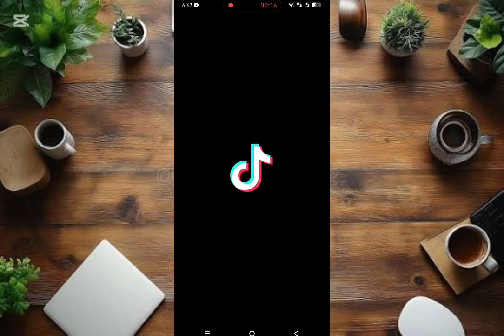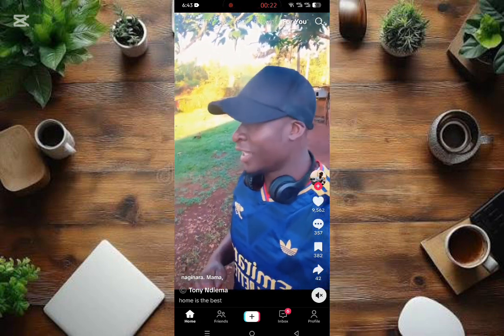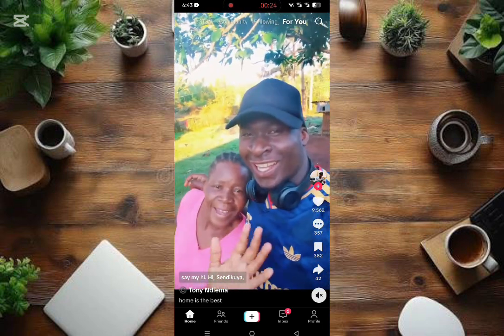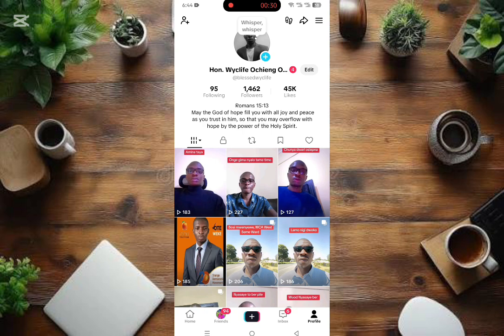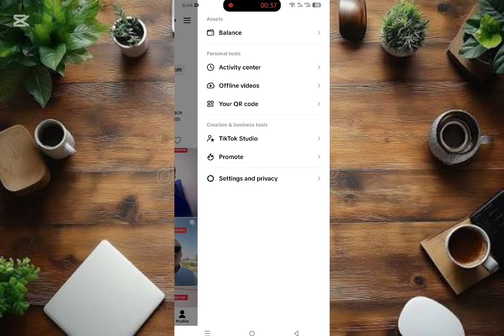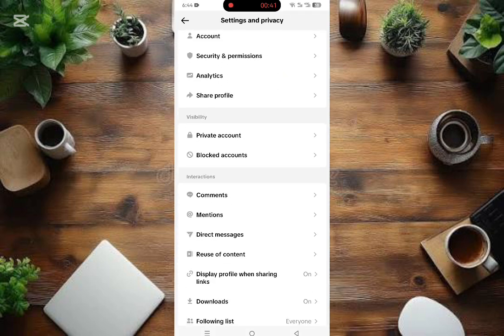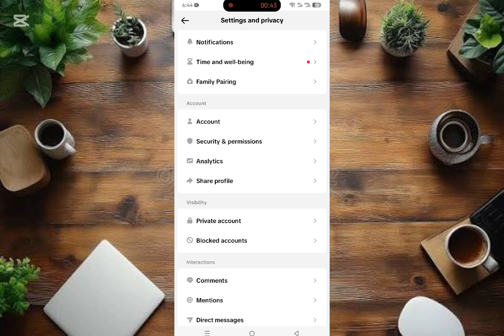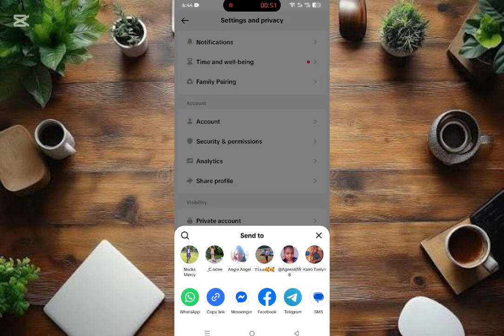How to Share Your TikTok Profile Link (Easy Step-by-Step Guide)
Want to share your TikTok profile link with friends, followers, or on other social media platforms? In this easy step-by-step tutorial, I'll show you exactly how to find and share your TikTok profile link directly from the TikTok app.

You'll learn:

* How to find your TikTok profile link
* How to copy your TikTok profile link
* How to share your TikTok profile on WhatsApp, Facebook, Instagram, and other platforms
* How to send your TikTok profile link to someone

Whether you're using Android or iPhone, this quick guide will help you share your TikTok profile link easily.